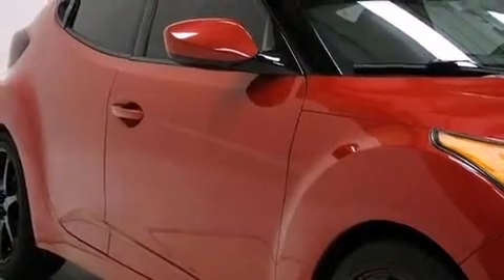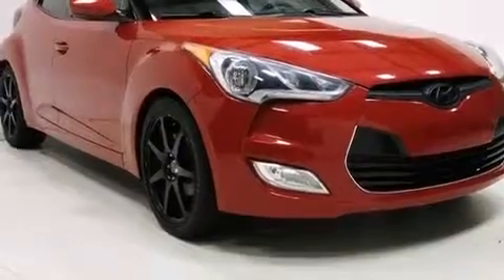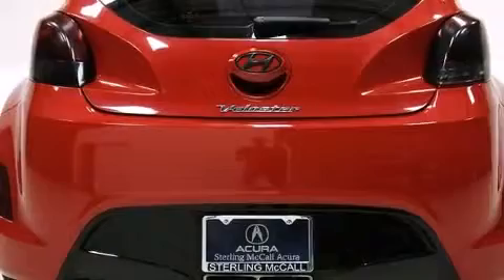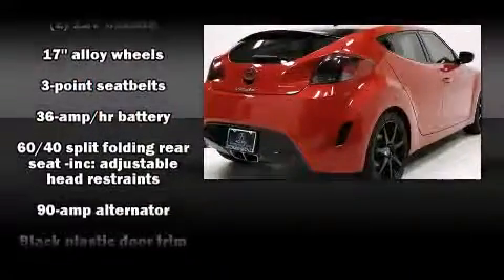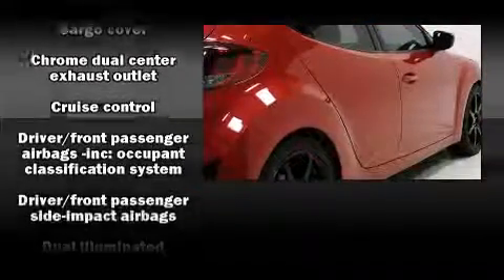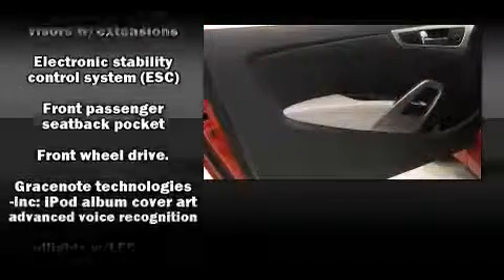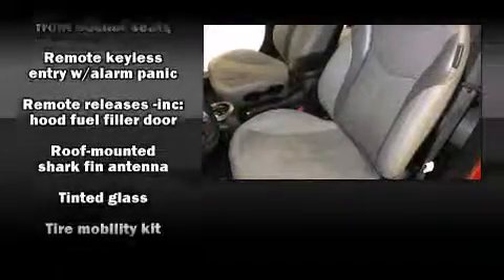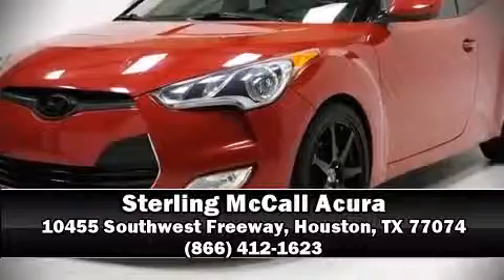2012 Hyundai Veloster Base w/Black (A6)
Get excited about the 2012 Hyundai Veloster. With fewer than 35,000 miles on the odometer, this hatchback hits the mark with consumers demanding economical versatility! Smooth gearshifts are achieved thanks to the efficient 4 cylinder engine, and for added security, dynamic Stability Control supplements the drivetrain. Both high fuel economy and flexible performance are assured by the 6 speed automatic transmission. It distinguishes itself from the competition with features such as: a tachometer, front bucket seats, air conditioning, power door mirrors and heated door mirrors, power windows, rear wipers, and 1-touch window functionality. Storage solutions are integrated throughout the interior, demonstrating thoughtful attention to detail. Hyundai ensures the safety and security of its passengers with equipment such as: dual front impact airbags, head curtain airbags, traction control, a security system, an emergency communication system, and 4 wheel disc brakes with ABS. Brake assist technology provides extra pressure when applying the brakes. It also arrives with a Carfax history report, providing you peace of mind with detailed information. We have a skilled and knowledgeable sales staff with many years of experience satisfying our customers needs. They'll work with you to find the right vehicle at a price you can afford. Come on in and take a test drive!